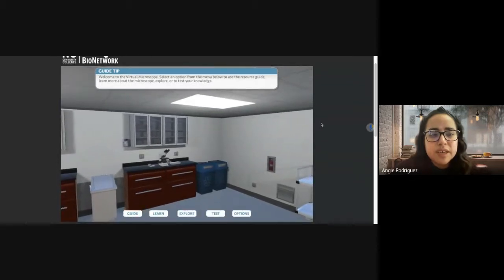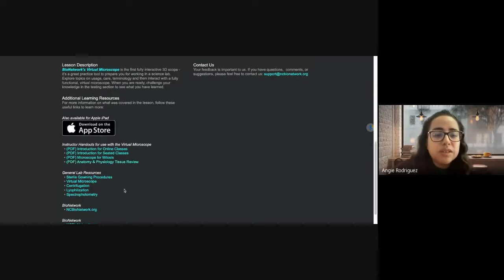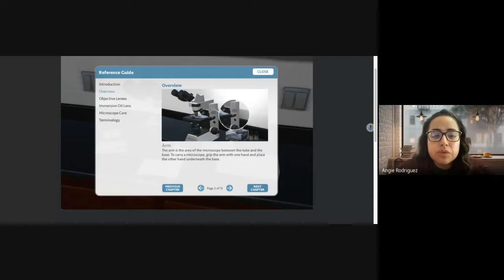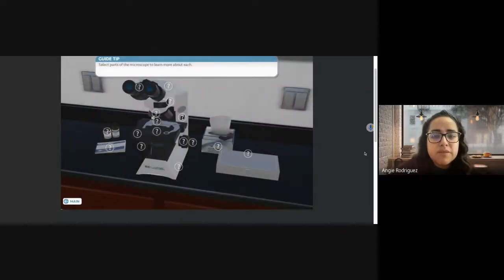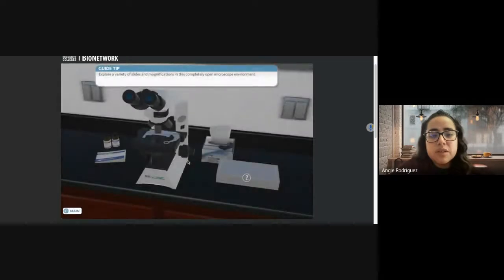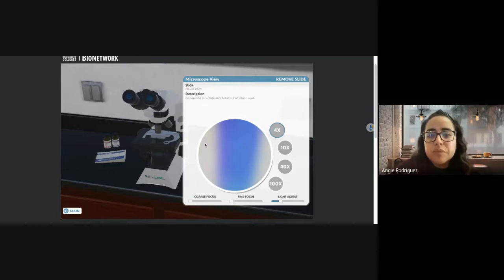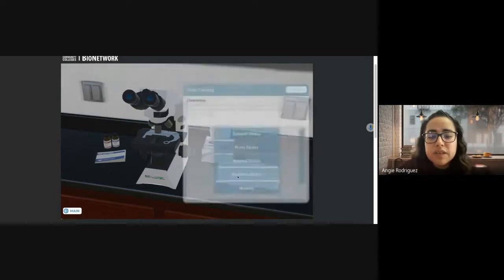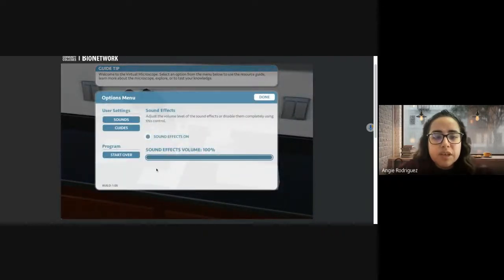Angie.Rodriguez.EDIT5340 Signature Assessment 2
Texas A&M International University, Laredo, TX
Department of Education
Virtual Laboratory (NC Bionetwork) Review.